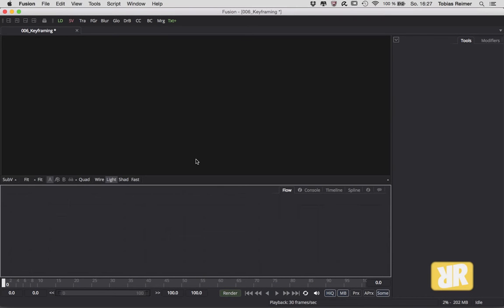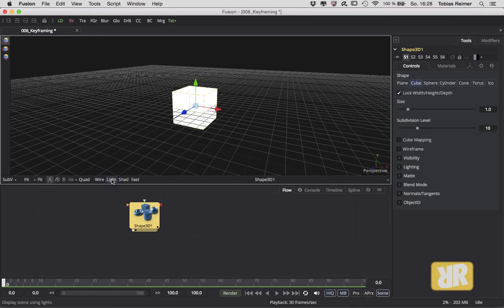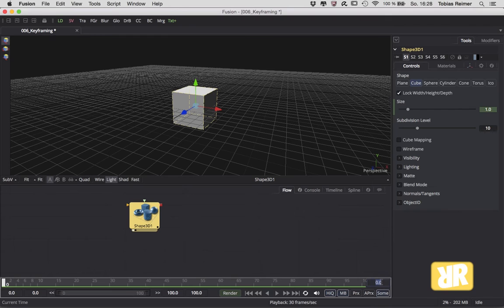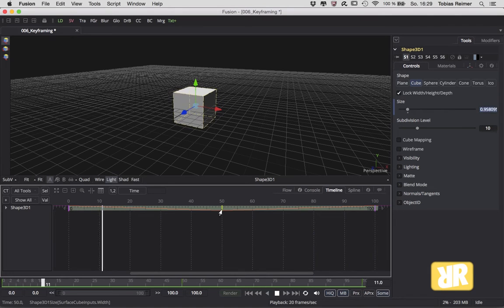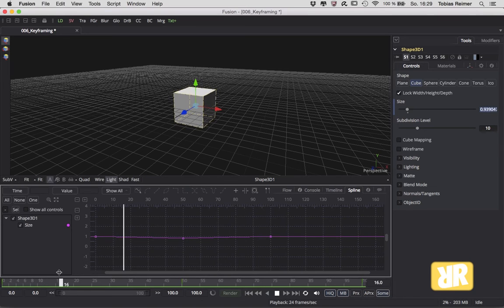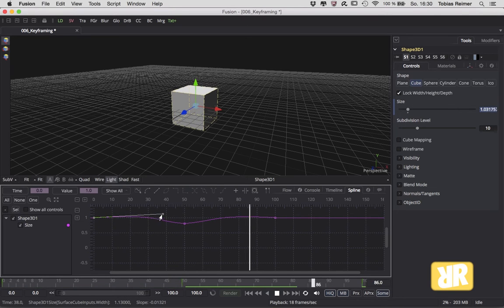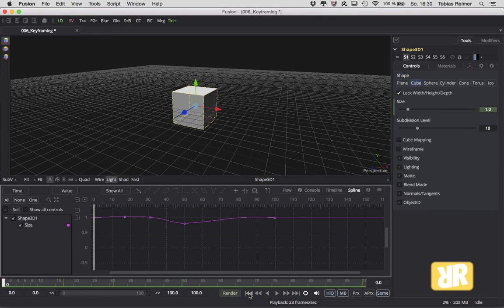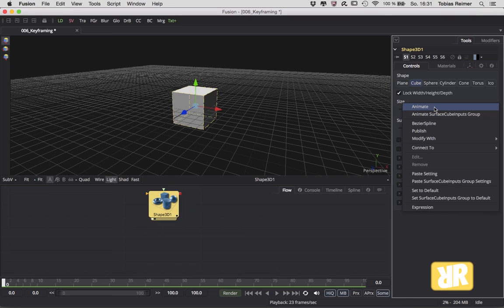Fusion Minis #006 - Keyframing [ENG]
A quick look on how to animate with Fusion.